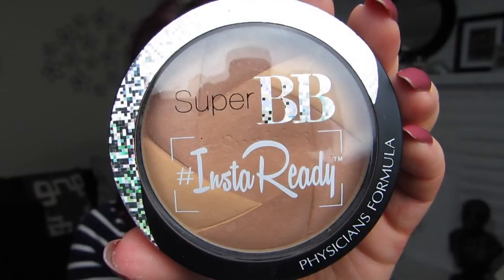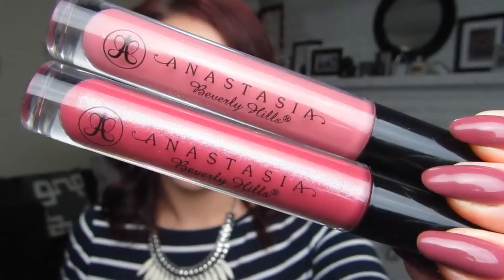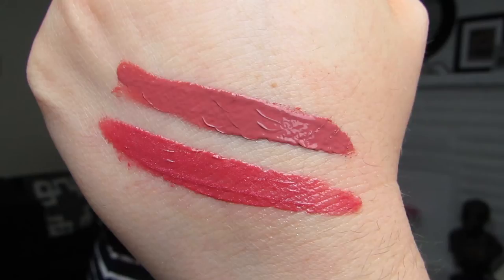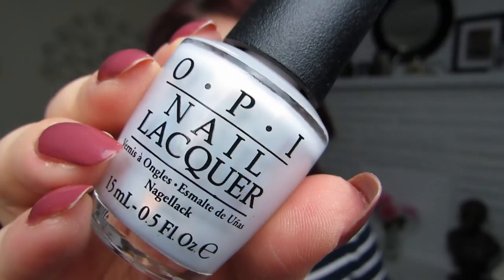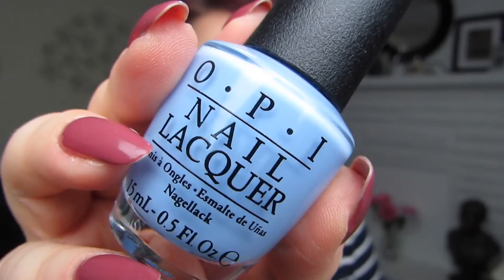June Favourites | Kaitlyn Elisabeth Beauty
See what products I’ve been loving for the last month!

Check out my blog for weekly reviews, makeup looks and nail art

MAKEUP WORN IN VIDEO:

Foundation – YSL Le Teint Touche Eclat
Eyebrows – Annabelle Skinny Brow Liner in Universal Dark and Anastasia Clear Brow Gel
Bronzer – Physician’s Formula Super BB Insta-Ready Bronzer
Blush – H&M Blush in Apricot
Highlighter – Becca Shimmering Skin Perfector in Champagne Pop
Eyeshadow – Physician’s Formula Bronzer, MUA Matte Palette, Becca Shimmering Skin Perfector in Opal
Lashes – Velour Lashes in Are Those Real?
Lipstick – Sephora Cream Lip Stain in Strawberry Kissed